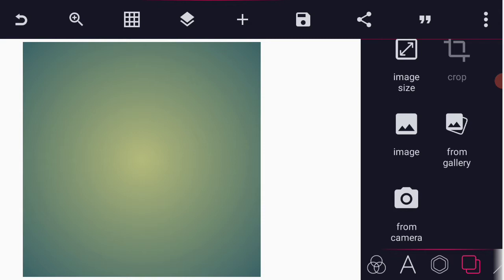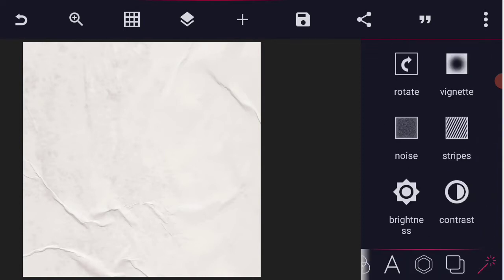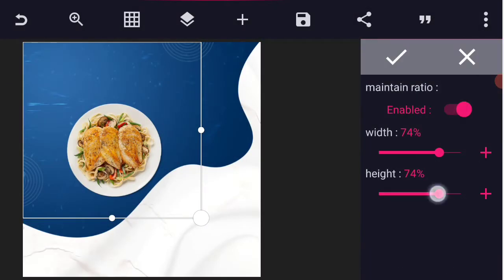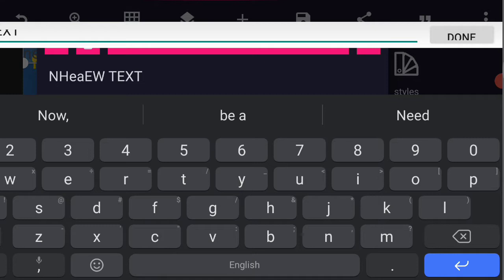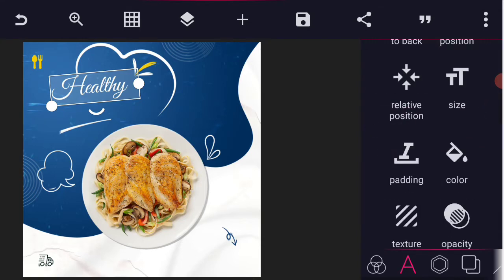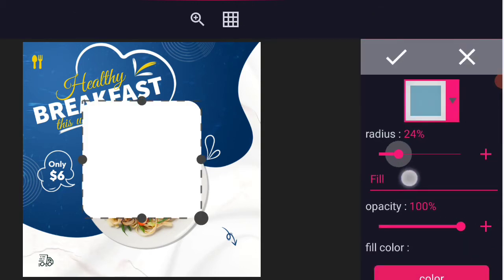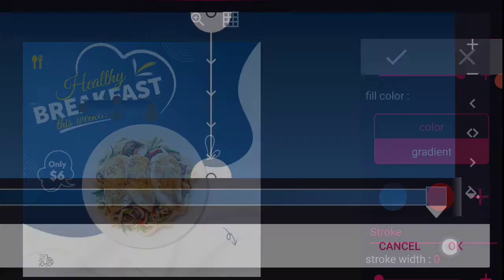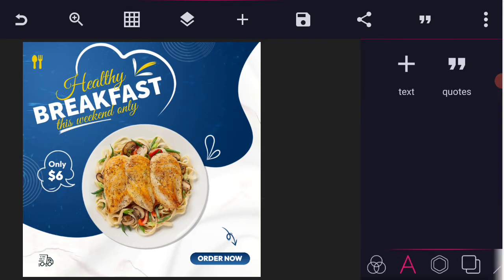How to Create Professional Flyer in Pixellab ( Resturant Flyer ) | Pixellab Tutorial | Diko Graphic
Hey Creators

In This Video Tutorial, Am going to show you how to create Professional  Flyer in Pixellab | Easy way to Create a resturant Flyer design in Pixellab | food flyer design |  Smartphonegraphics design | Pixellab tutorial | Church Flyer Design.

3. Logo Design in Pixellab;

➤ DOWNLOAD LINKS

. LET CONNECT.

.Key Words.